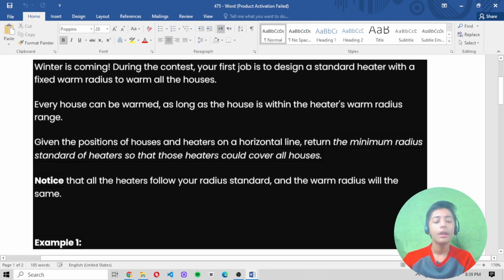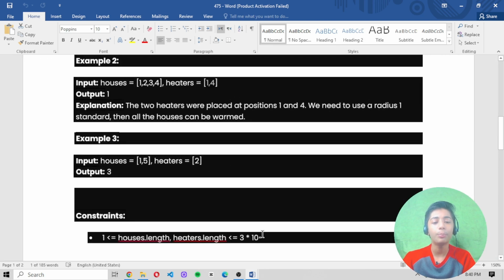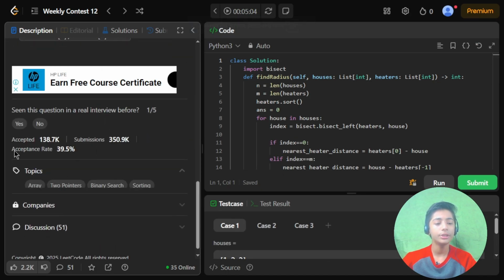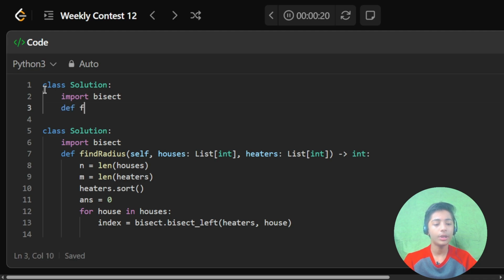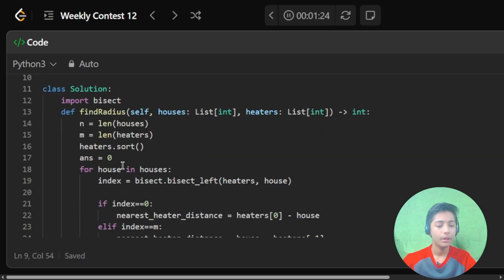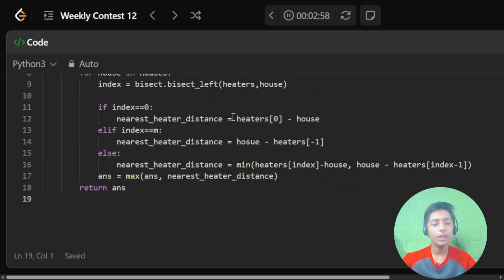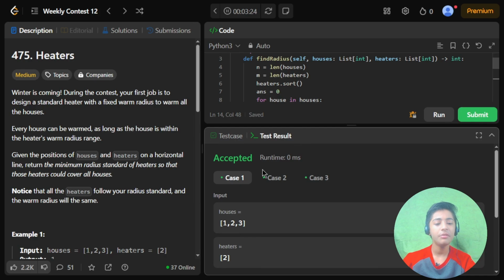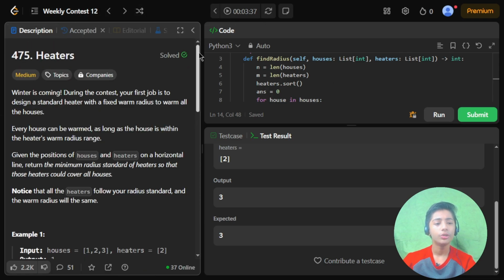Mastering LeetCode Problem-Solution Guide for Beginners To Advance! | Question #475